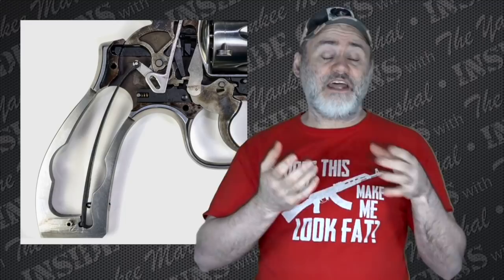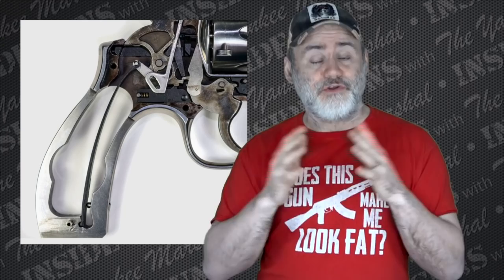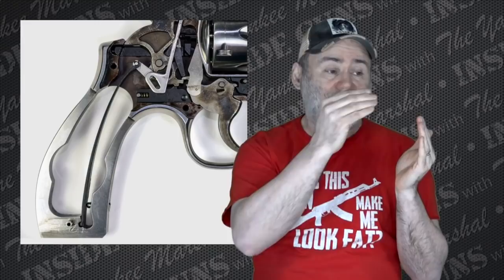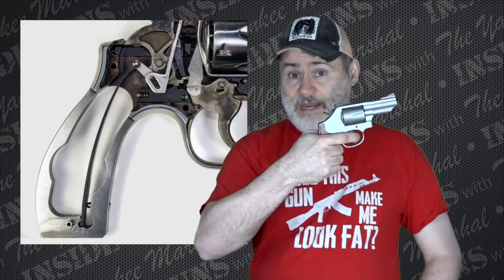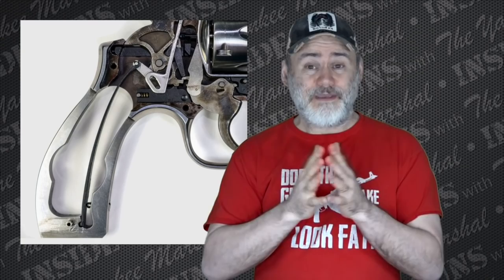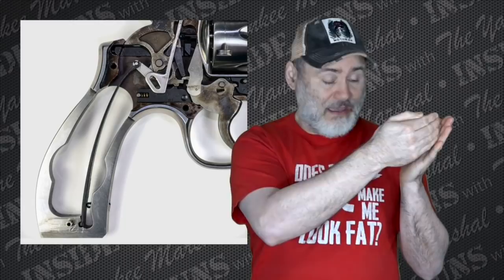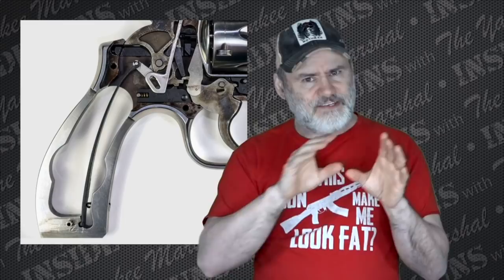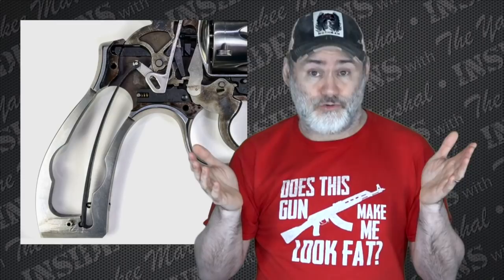Can You Ever or Should You Never Lighten the Springs in a Revolver? (& Bloopers)